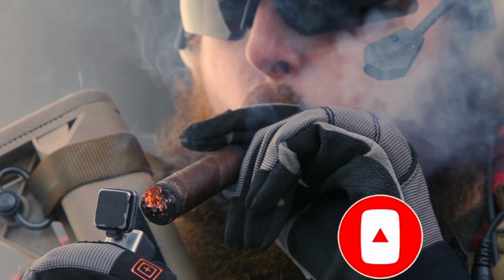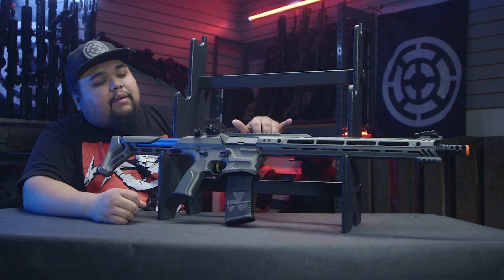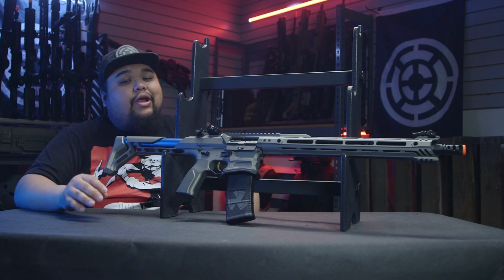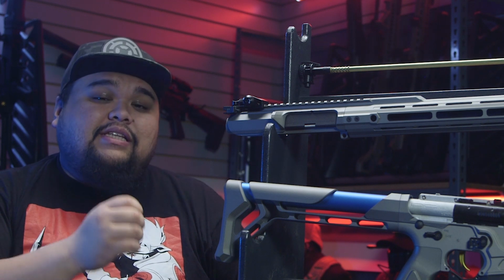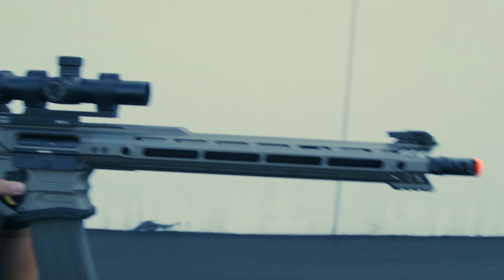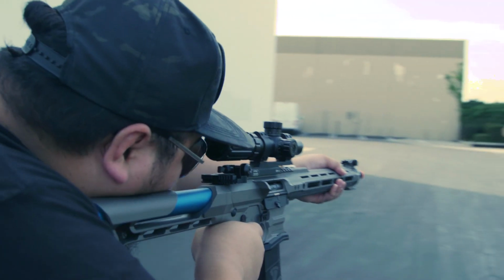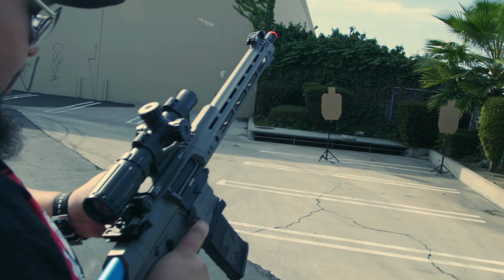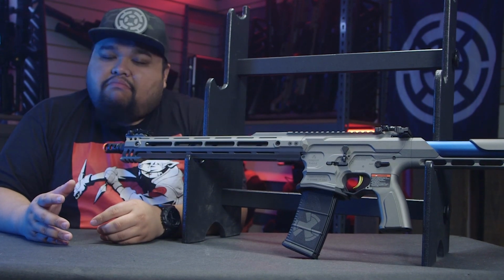AUTO DROP MAG - G&G BAMF Team Cobalt Kinetics M4 | Airsoft GI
Learn more about the rifle here!

A rifle that automatically ejects the magazine?! Cisco takes a look at the Cobalt Kinetics BAMF M4 by G&G! This rifle is both flashy and great performing! Check out what Cisco has to say!